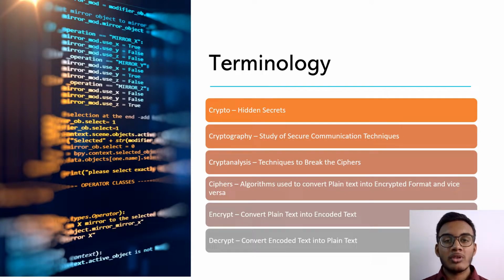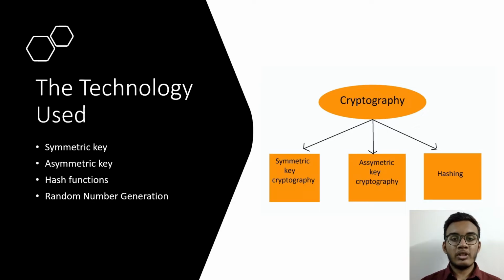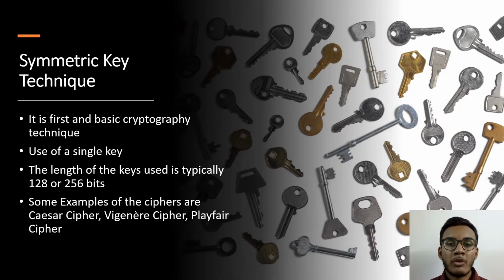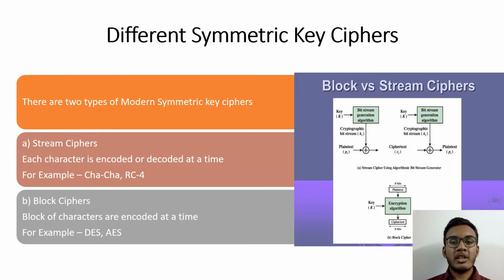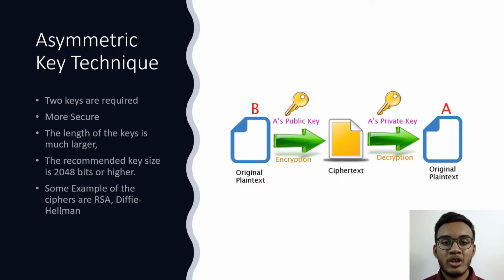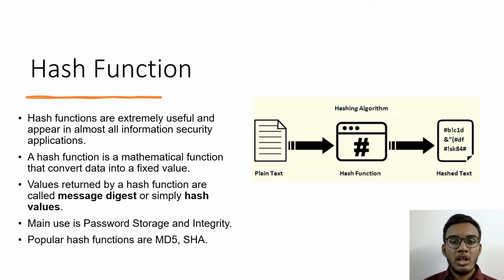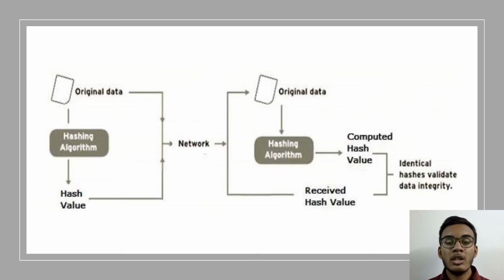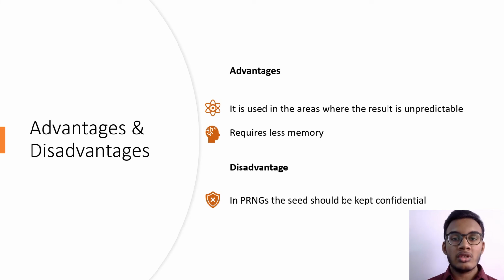Cryptography Technology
Dheeraj Theegela
E19CSE393
This is the video I presented for my seminar on this topic.